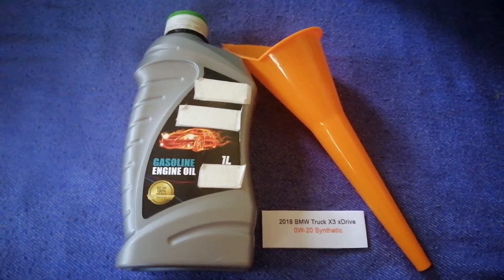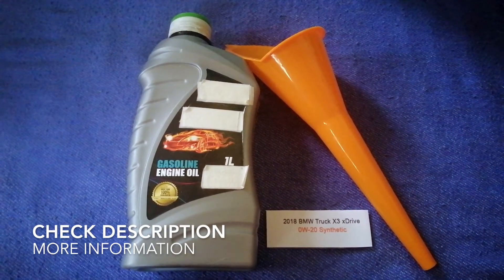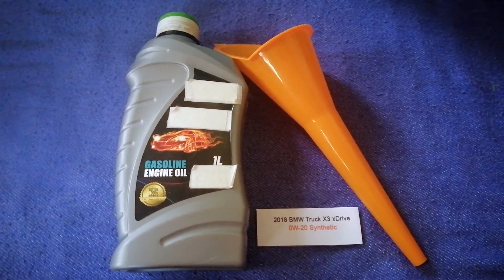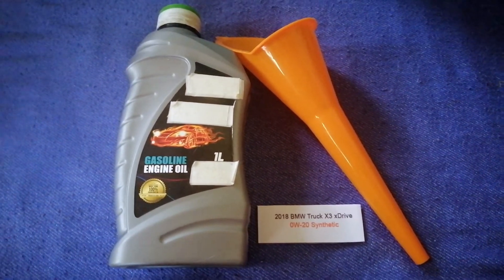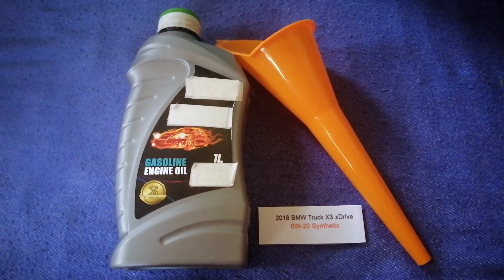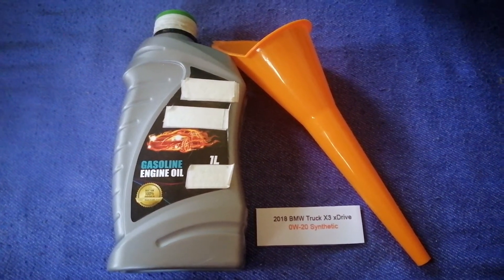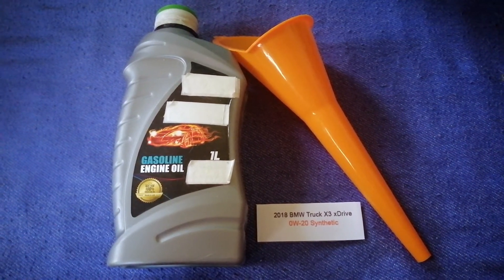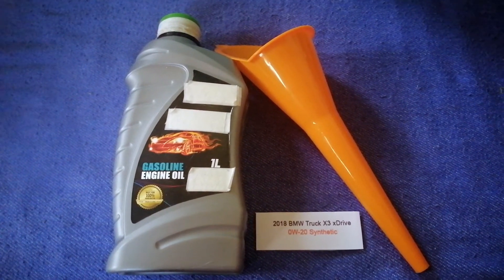🚗 🚕 2018 BMW X3 xDrive Oil Type 🔴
2018 BMW X3 xDrive Oil Type

2018 BMW X3 xDrive Oil Type